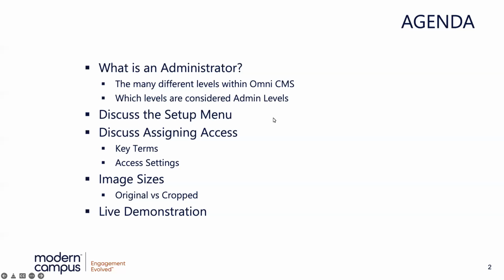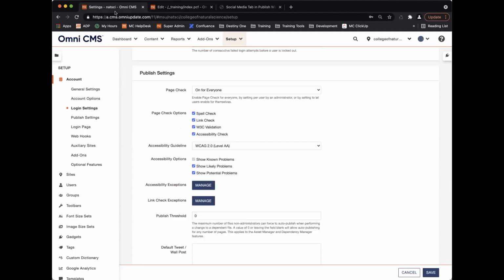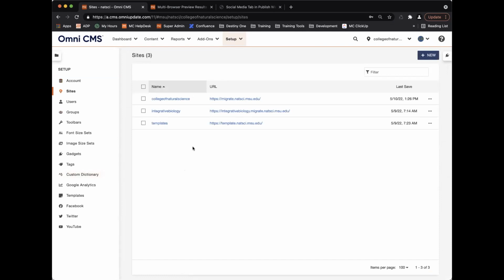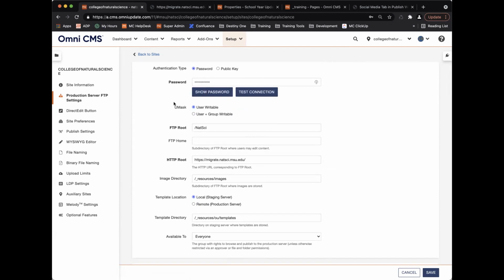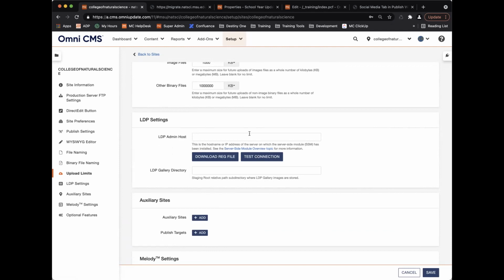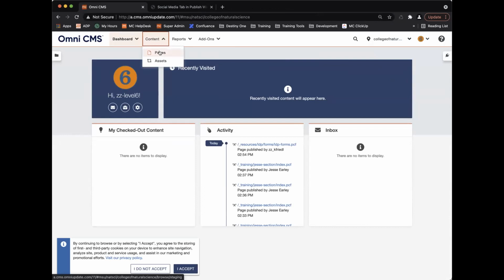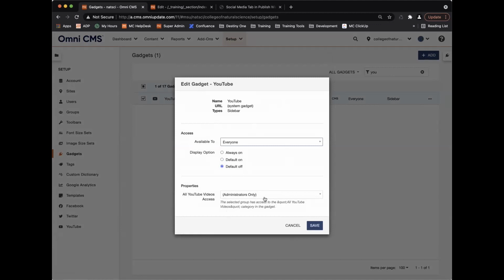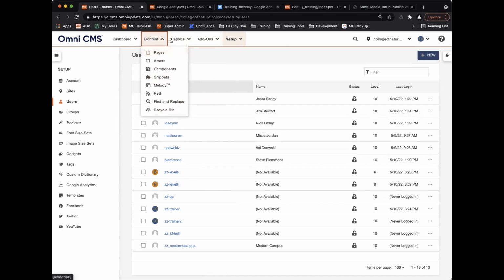Omni CMS - Admin I